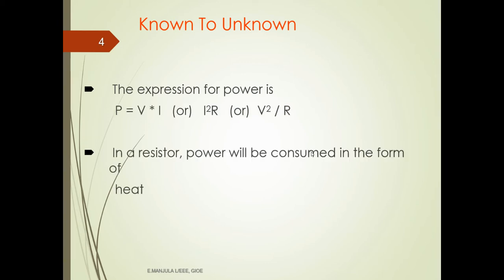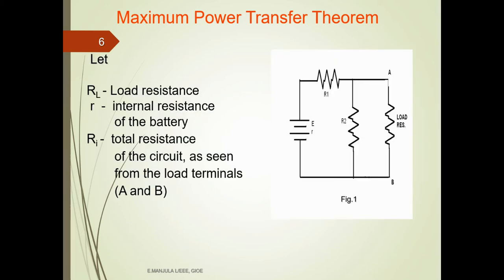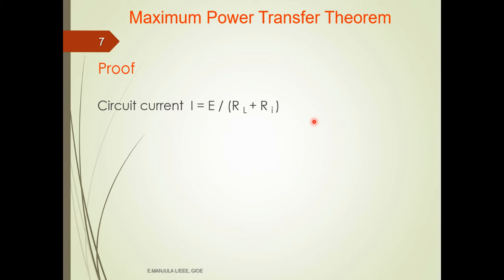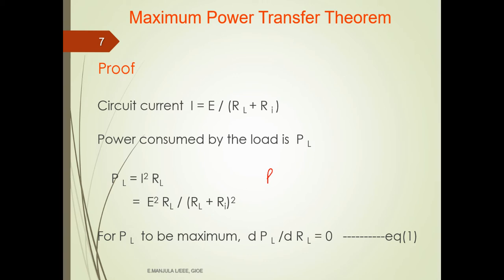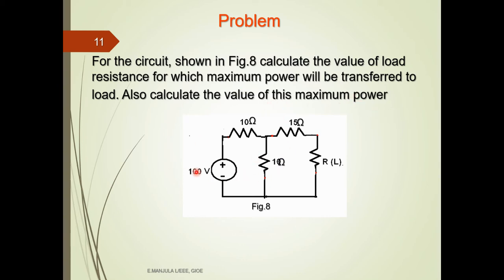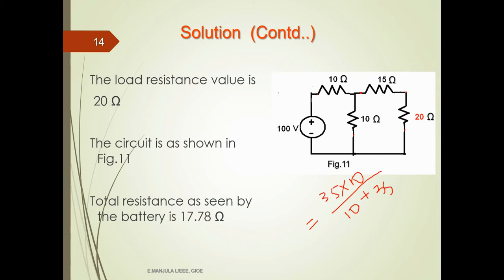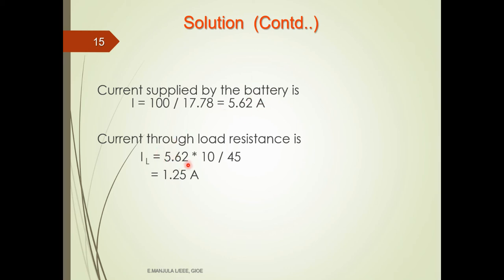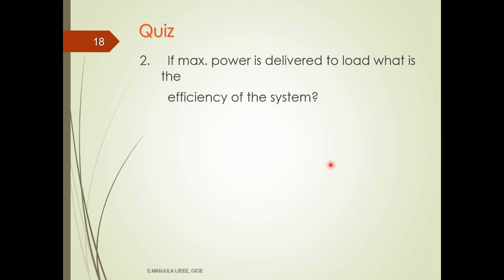MAXIMUM POWER TRANSFER THEOREM